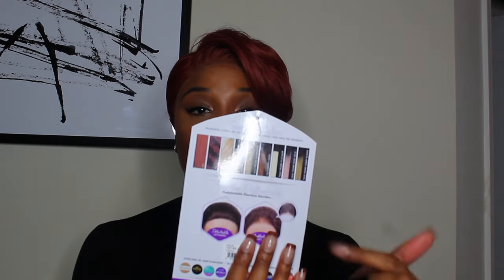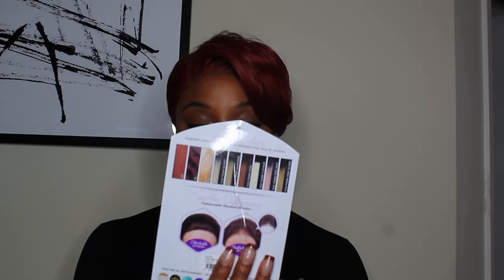THIS WIG IS FIRE!! | SENSATIONNEL KESHONA WIG | PIXIE CUT!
Whewwww y’all! This WIG! is giving it all! How do y’all feel about this color!?